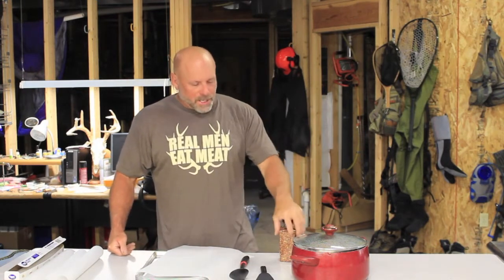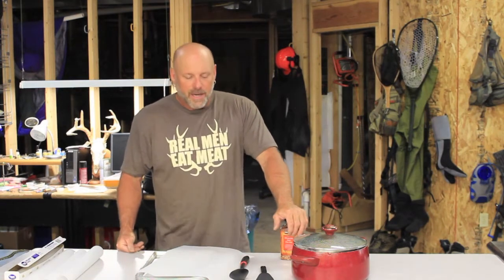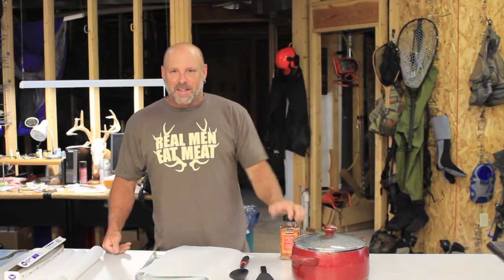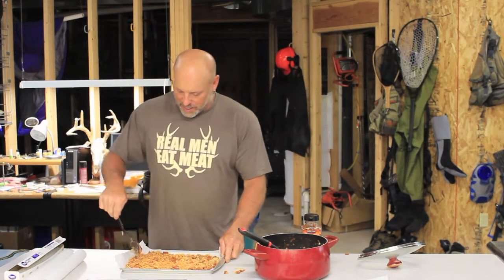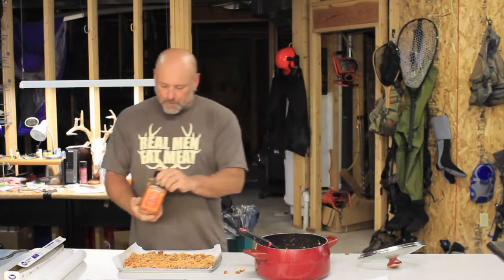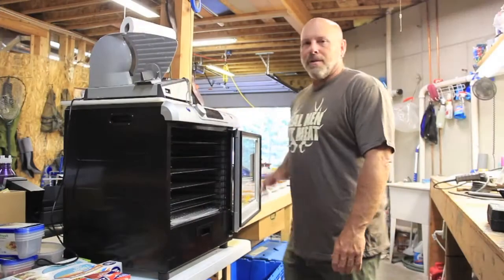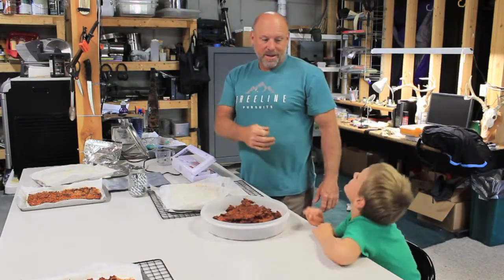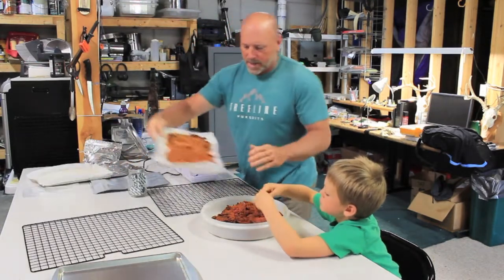How To Dehydrate Your Own Backcountry Meals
In this Treeline Pursuits video cast segment we discuss in detail how to prepare, store and cook your own dehydrated backcountry meals. I don't care to remember how many days I ate Mountain House on my  hunts covering three states last year. This year I made the committment to go DIY with my meals and in this video I tell you how I do it, including how I package my meals, so they are ready to store, cook and eat in the backcountry.

Correction To Video:  I mentioned 160 degrees in the video. I do jerky at 160, but my prepared meals that I dehydrate I use 130-135 degrees.  I also just returned from a multi-day scouting trip and tried both the bigger stand up bags and the smaller ones in the video. The longer spoon/sporks do work better in the smaller mylar bags and they hold plenty of food. I used 2 cups of dehydrated food in each mylar bag. It ended up to be a real filling meal, perfect.

ADDITION: I have had several people ask me where I get the mylar bags, oxygen absorbers at etc. I get some of my dehyrating and meat processing supplies